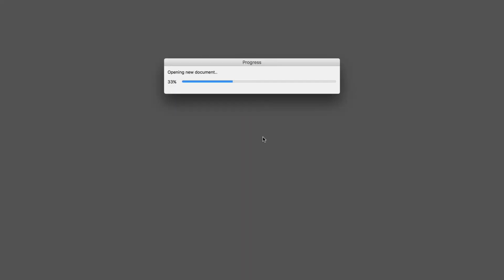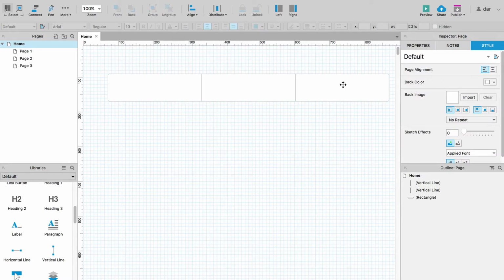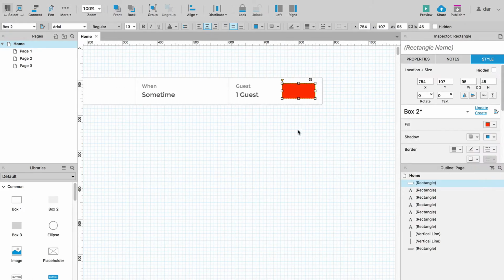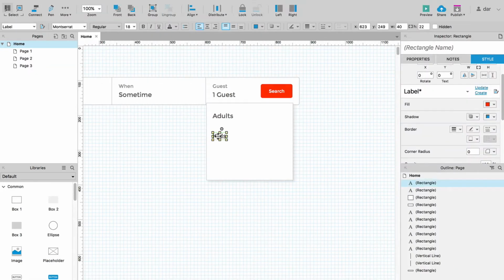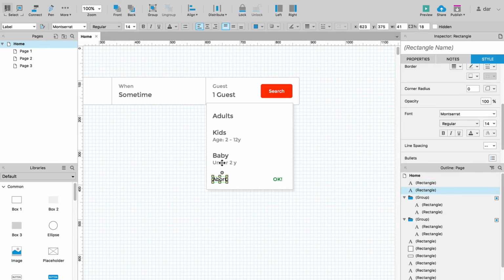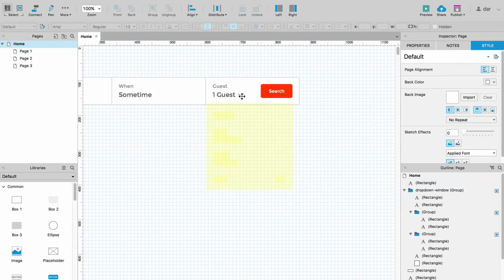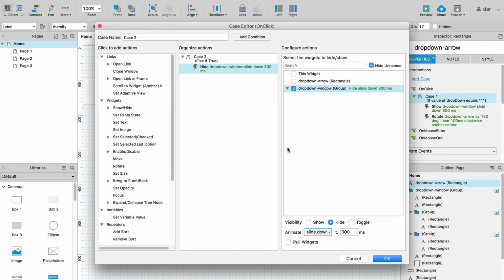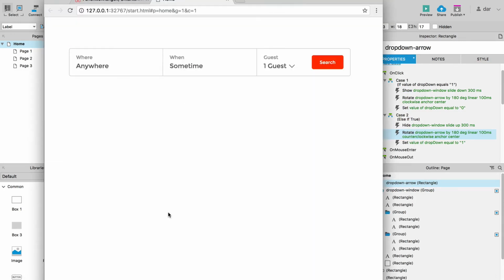Dropdown arrows micro interaction with Axure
Hello,
Lately i had to build a prototype which had an extendable navigation and arrows to indicate the open state. These arrows can also be found at airbnb which i took as an example here. See how do achieve the interaction part.